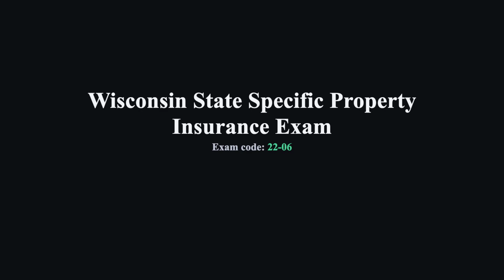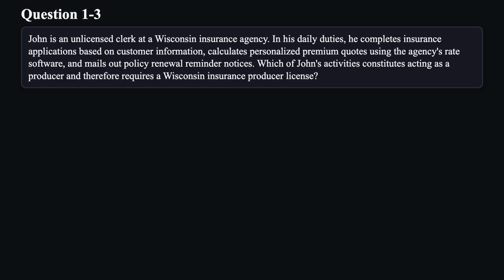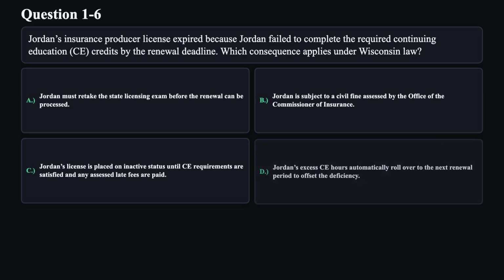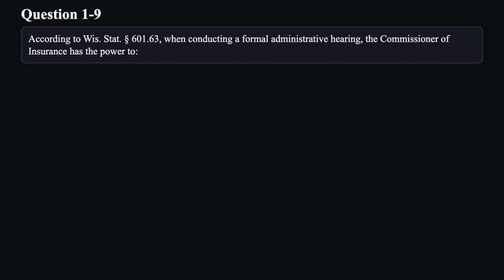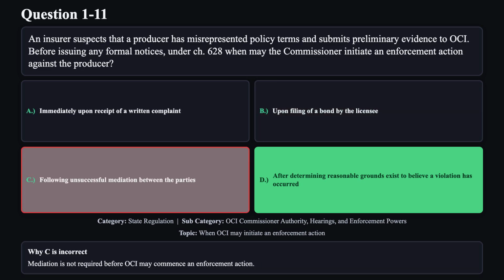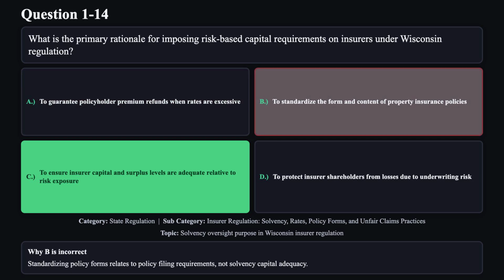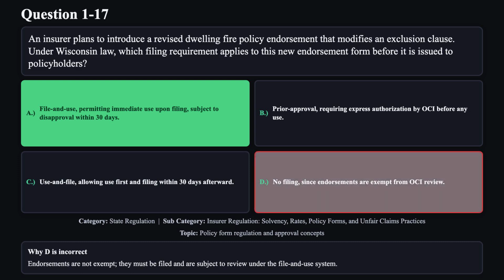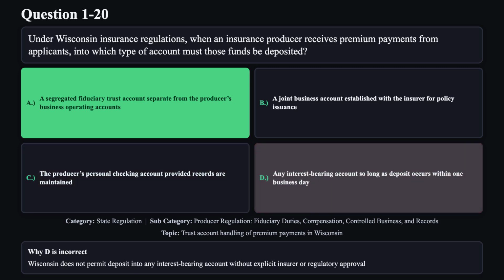Wisconsin Property Insurance (Series 22-06) Practice Exam - 20 Questions Free